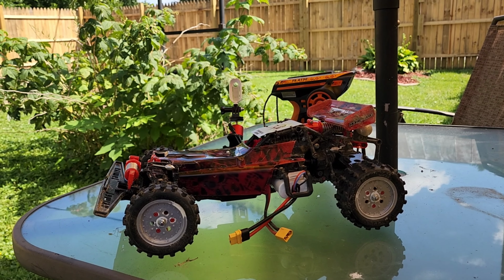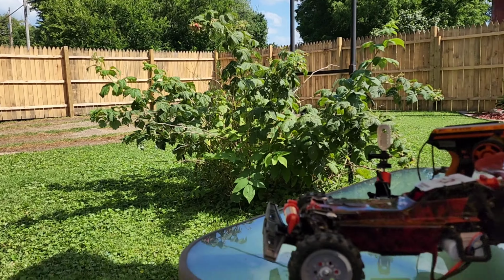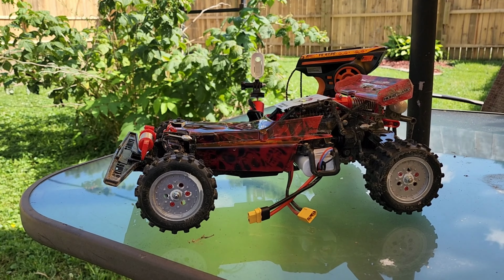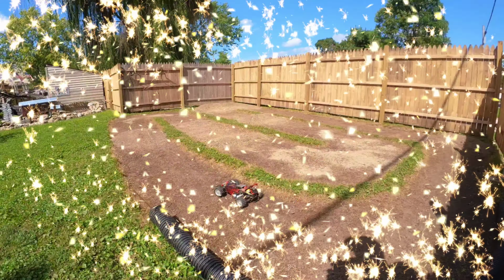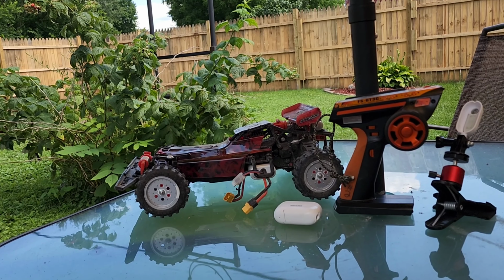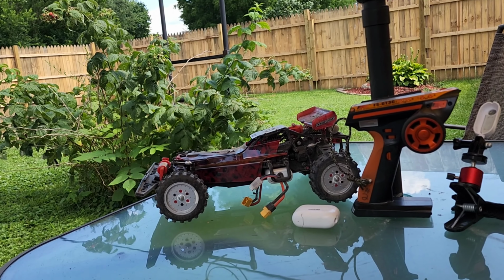Tamiya Brushless Hotshot on the track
Tamiya Brushless Hotshot on the track Adventure Raceway is coming along great made it a bit wider and added some sand ro the dirt my Hotshot has a hobby wing 3000kv motor filmed with my insta360 go 2 and edited with powerdirector pro